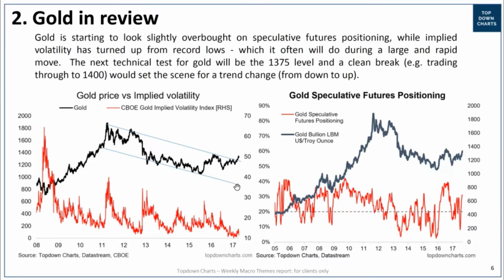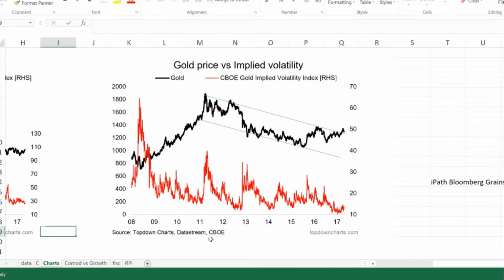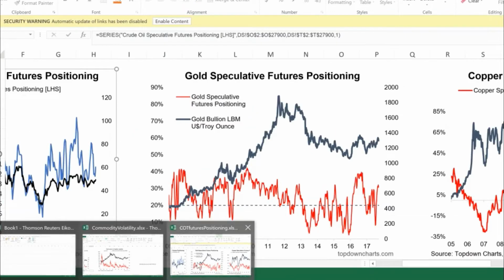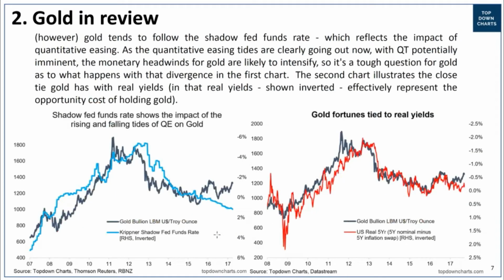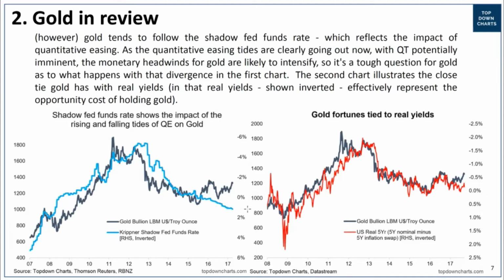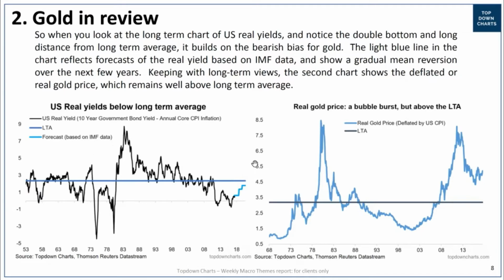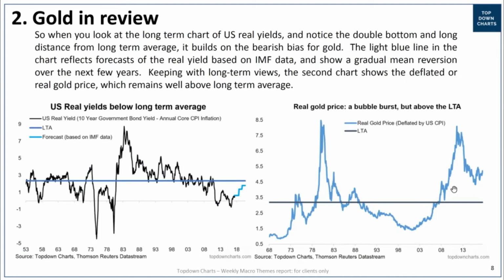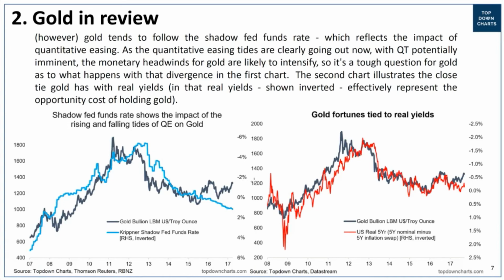Gold Price Outlook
In this video we go through the short, medium, and long-term outlook for the gold price.  At present gold is caught between the short-term swings in sentiment and technicals vs the medium term headwinds from monetary policy and rising real yields.  In the video we talk through the key issues and things to consider.

To see more about the Weekly Macro Themes report, go